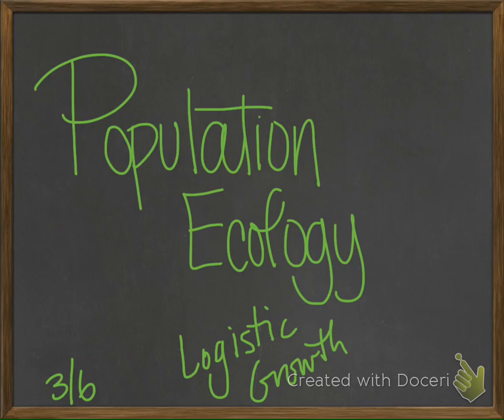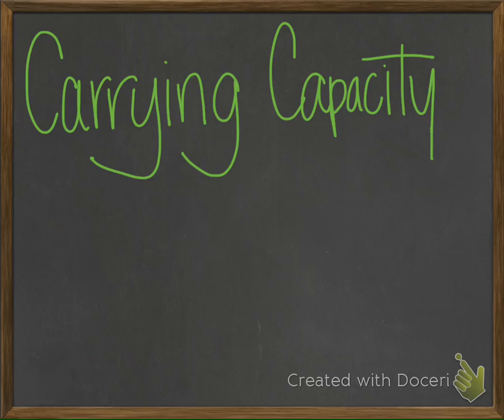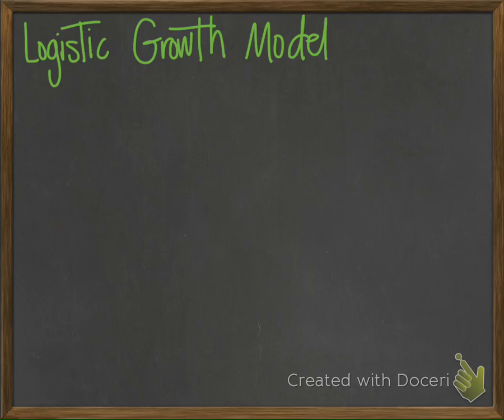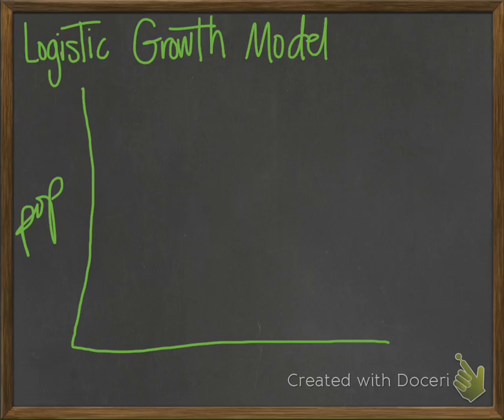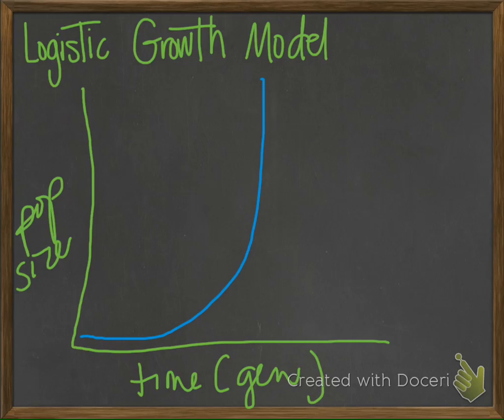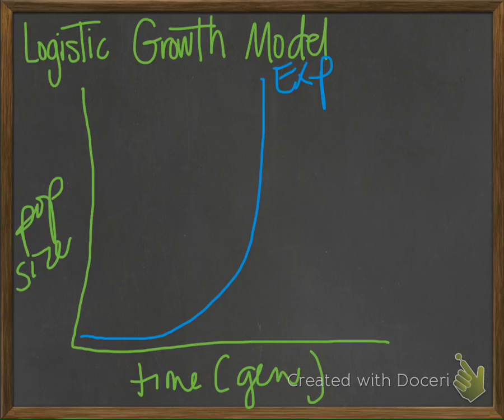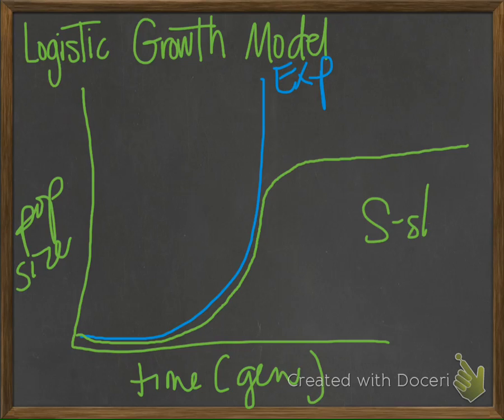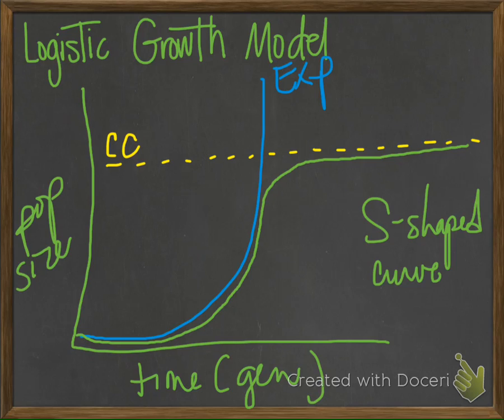population ecology 3/6